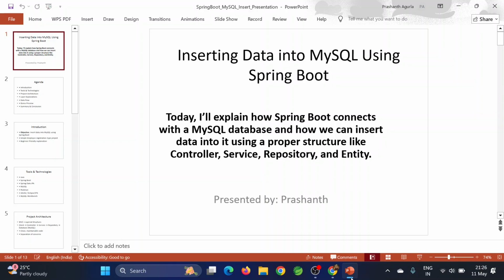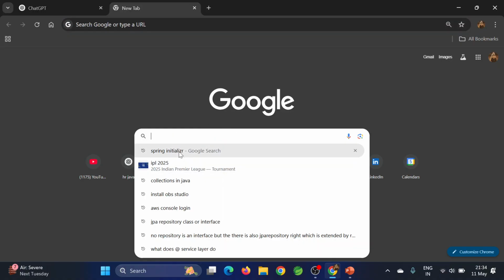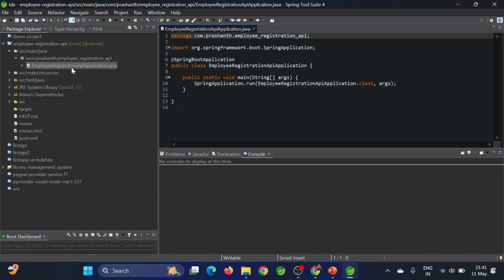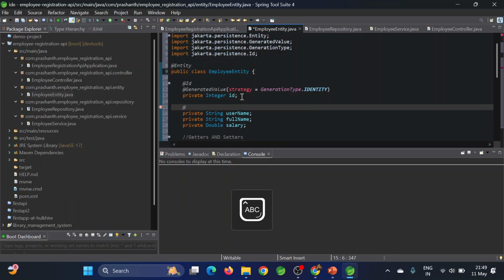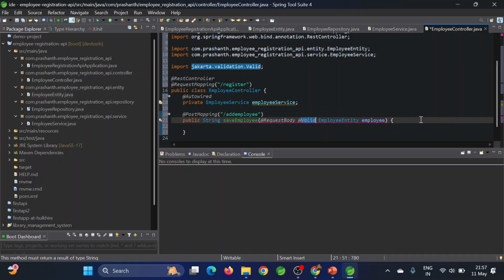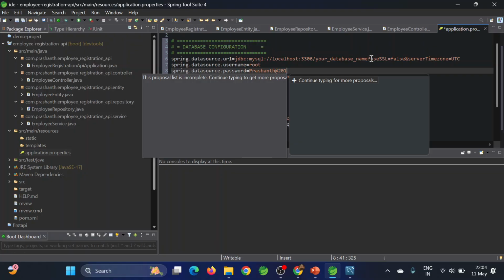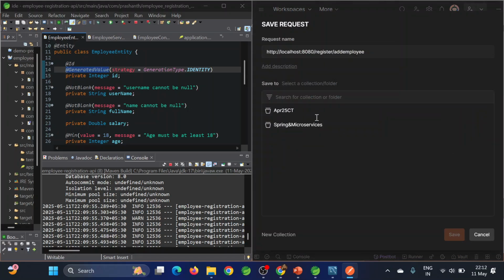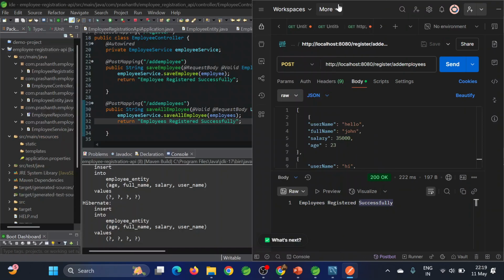Spring Boot Data Insertion | Save Single & Multiple Records to MySQL (Entity, Service, Repository )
🔥 In this comprehensive Spring Boot tutorial, I’ll walk you through the complete process of inserting data into a MySQL database using Spring Boot.

📌 What You’ll Learn in this Video:
- How to set up Spring Boot project with MySQL
- Understanding Entity, Service, Repository, and Controller layers
- Inserting a **single employee** record into the database
- Inserting **multiple employee** records into the database
- Using REST APIs for data insertion
- Complete explanation of code structure and best practices

✅ Whether you're a beginner trying to learn backend development or someone brushing up on Spring Boot, this video is designed to help you build a strong foundation.

🛠️ Technologies Used:
- Java
- Spring Boot
- Spring Data JPA
- MySQL Database

📂 Source code will be added soon!